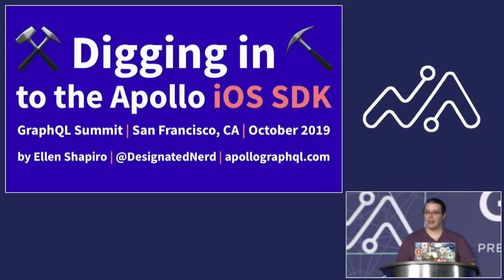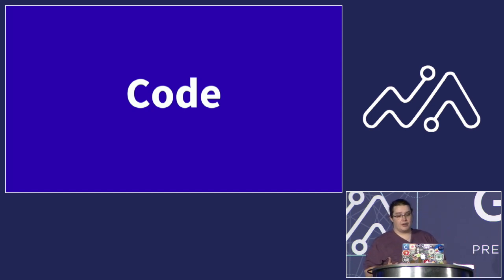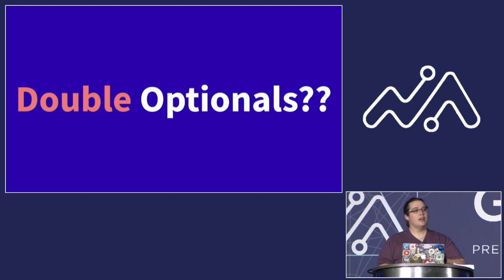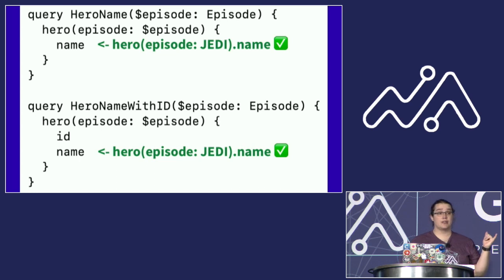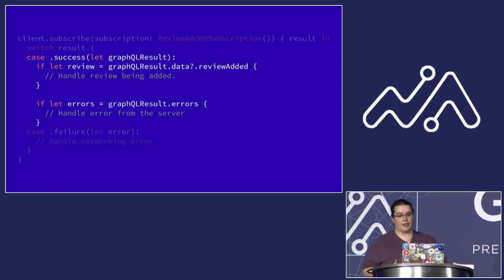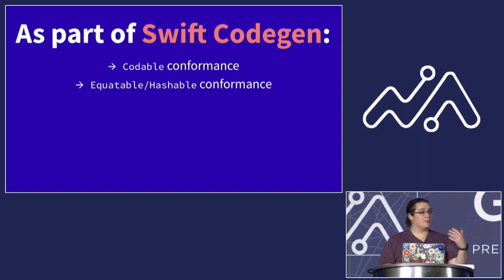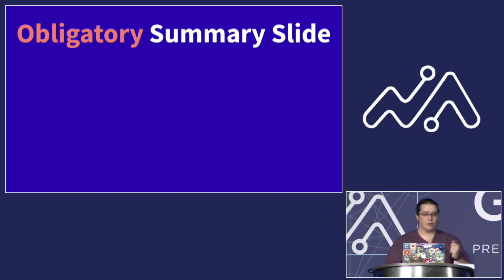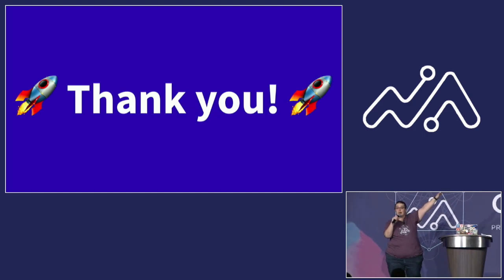Digging into the Apollo iOS SDK (ELLEN SHAPIRO - Mobile Engineer at Apollo)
Learn about the what and why of recent updates to ApolloGraphQL’s Swift iOS SDK, including integrating with Swift Package Manager, and get a preview of our updated code generation process.